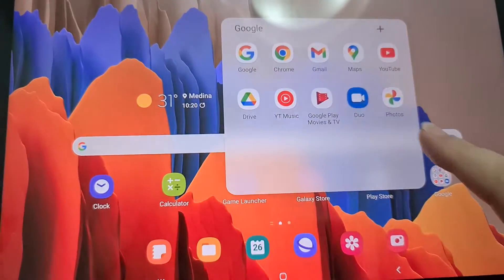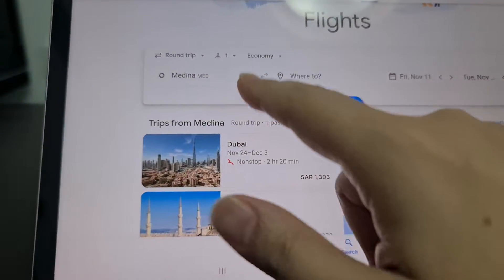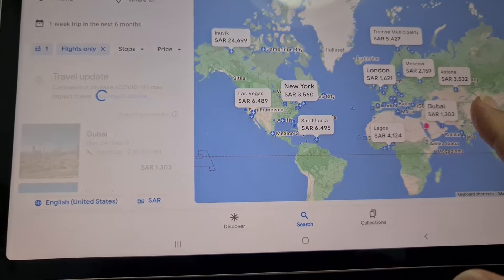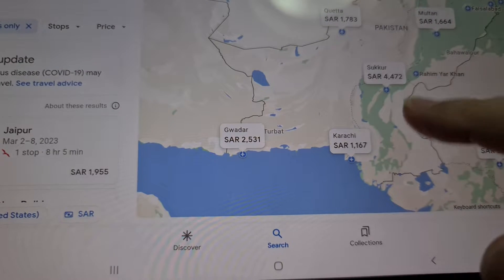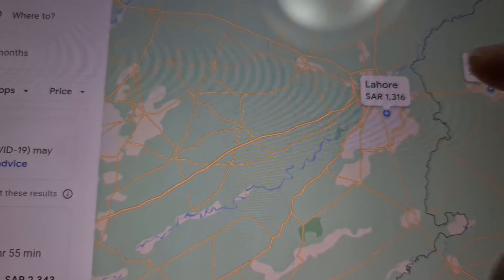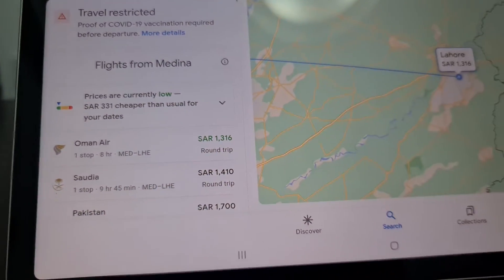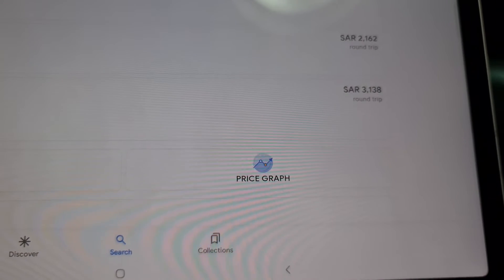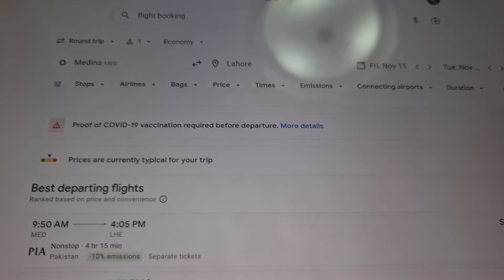How to book a cheap flight ( Secret Hack, Don't miss it)